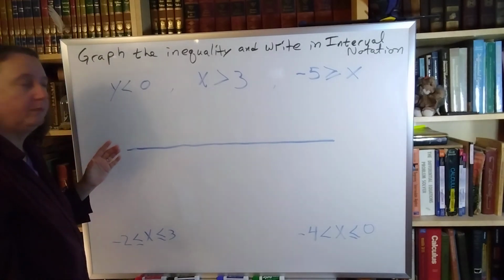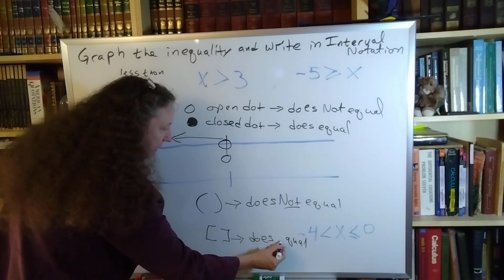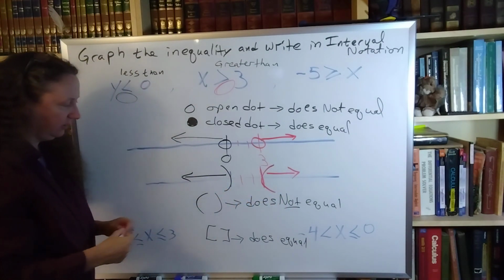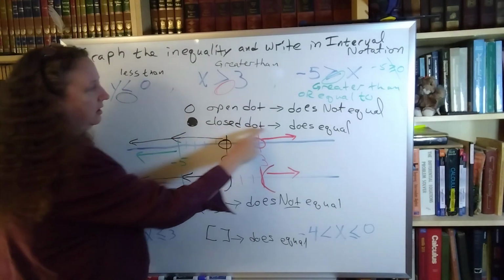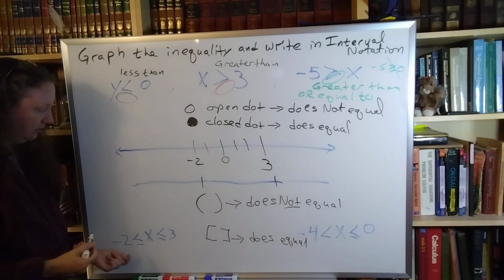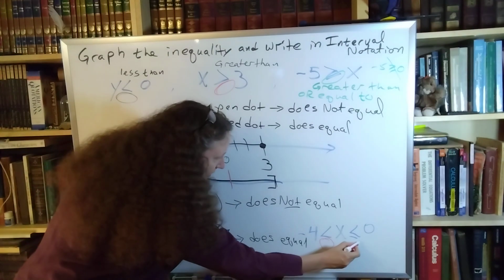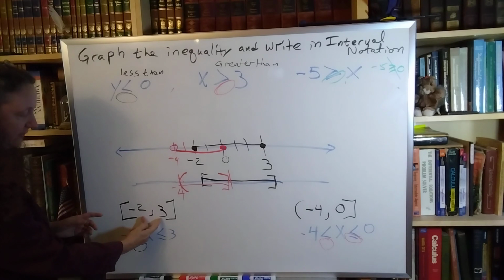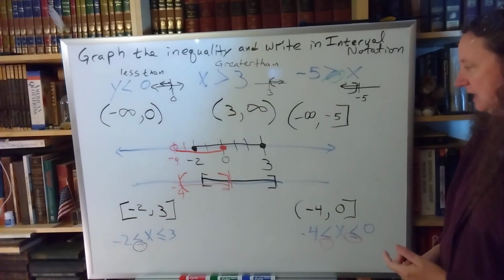Graph the inequality and writ in interval notation